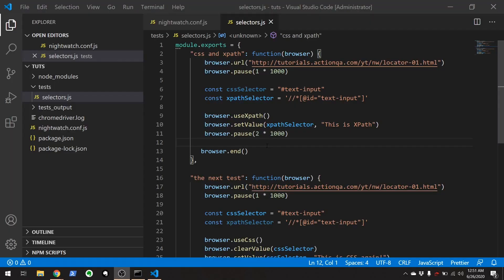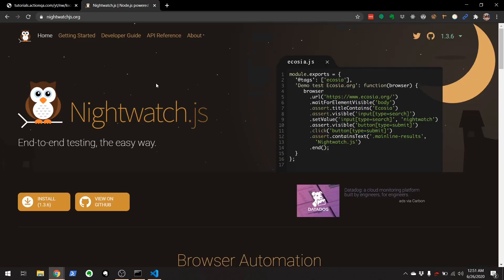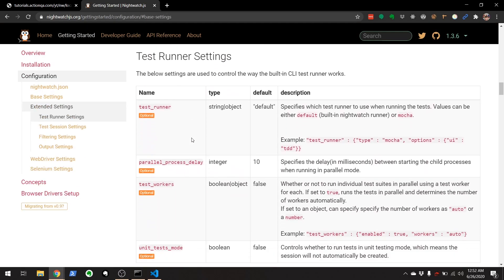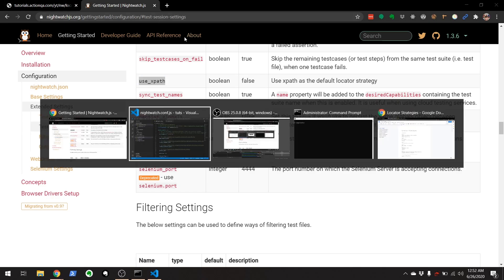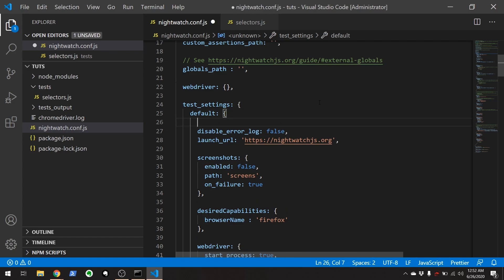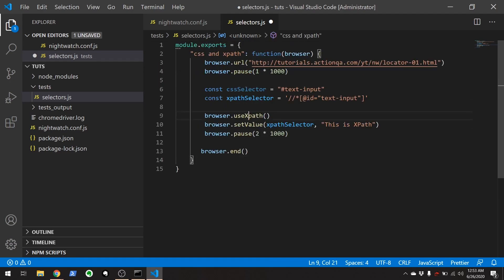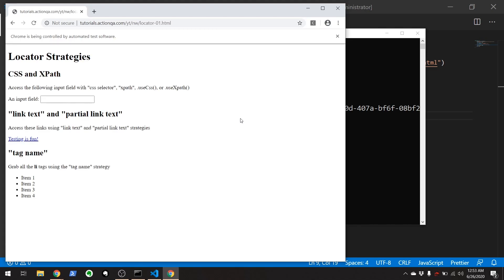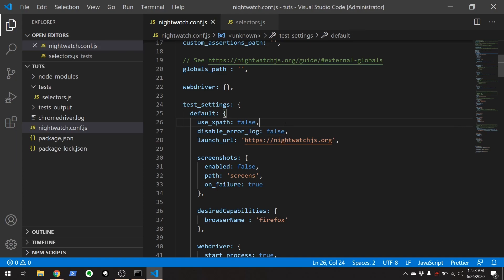Nightwatch: Set XPath as the Default Selector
Nightwatch uses CSS selectors by default.  You can change this to XPath instead.

In this video , we walk through how to change the config file for your tests.